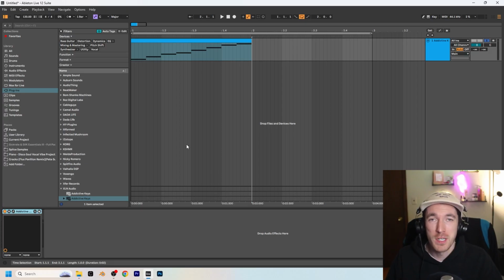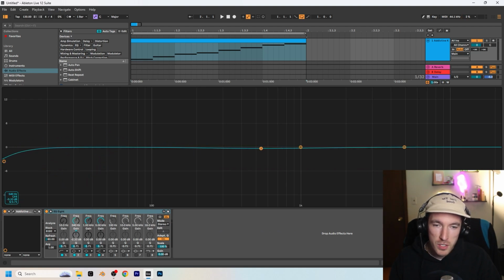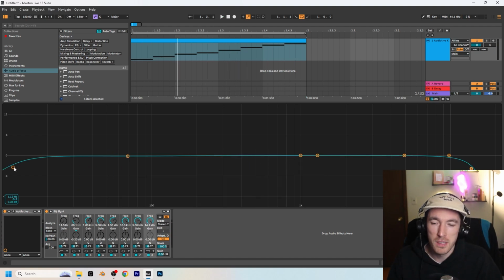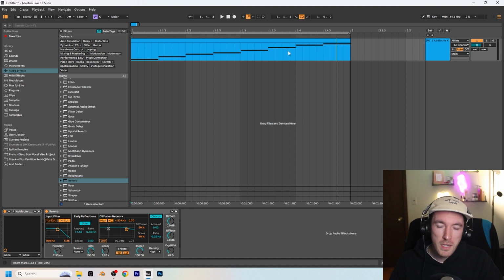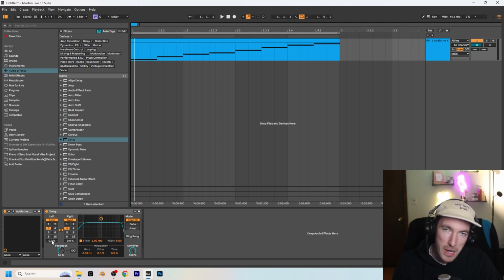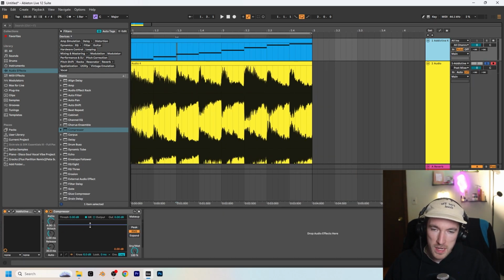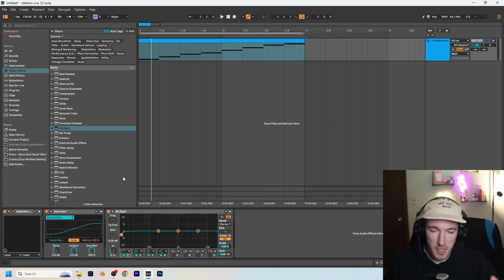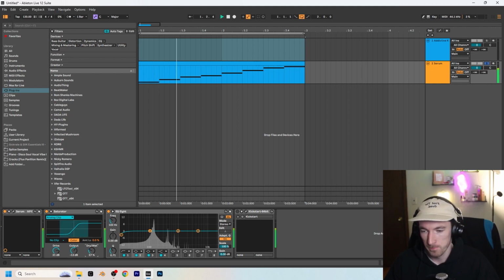All Beginner Music Producers NEED To Know These TOP 5 Effects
Join me as we discuss the 5 most important and most used audio effects as a music producer. I give you simple case uses for each effect to give you a baseline of knowledge for you to utilize and experiment with the audio effects in your productions!

Let me know if you have any questions in the comments below and, as always, let me know if there's anything specific you'd like me to cover in my next videos!

0:00 - Intro
0:53 - Effect 1
6:09 - Effect 2
8:18 - Effect 3
10:10 - Effect 4
12:36 - Effect 5
14:54 - Outro